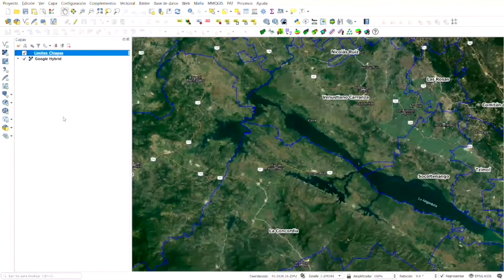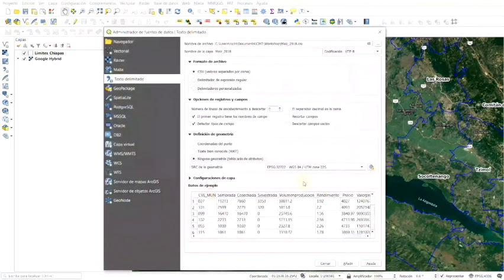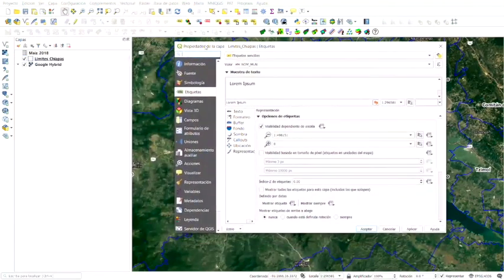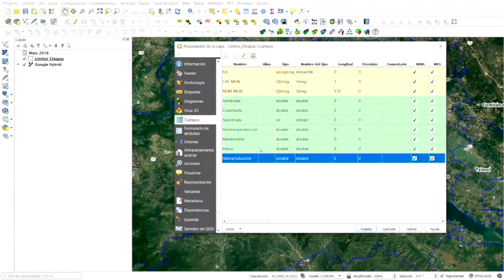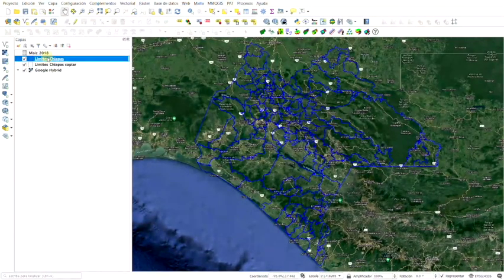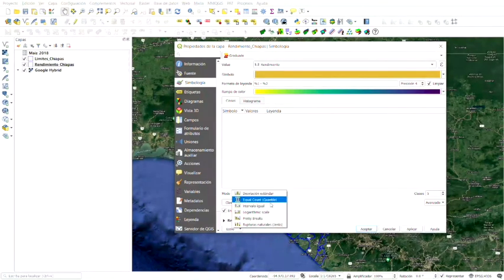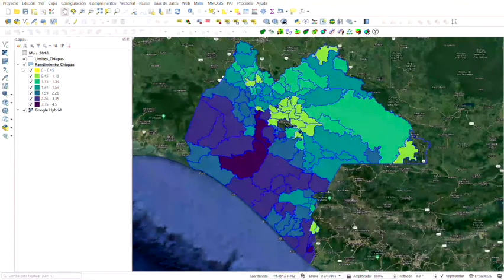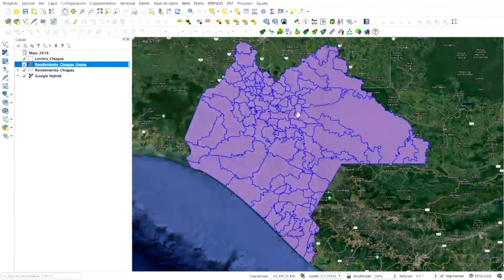16. Practice #2.2 Block 4